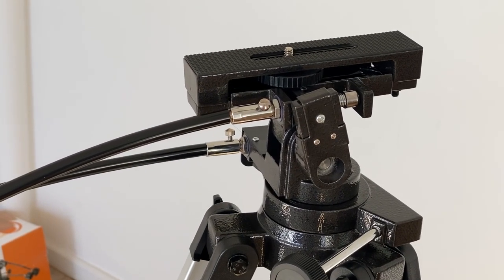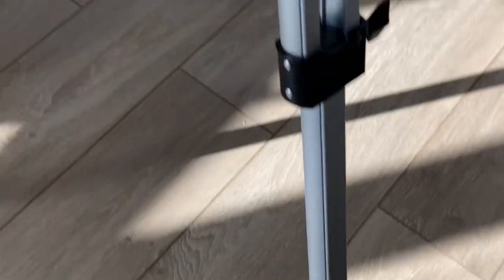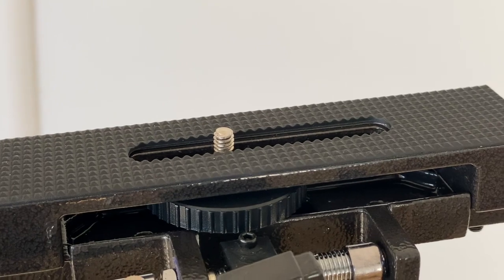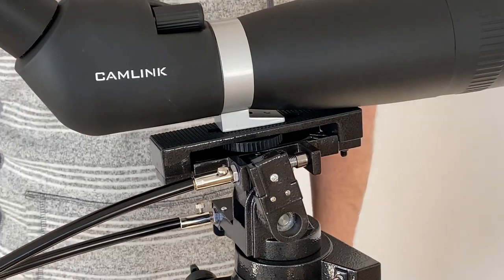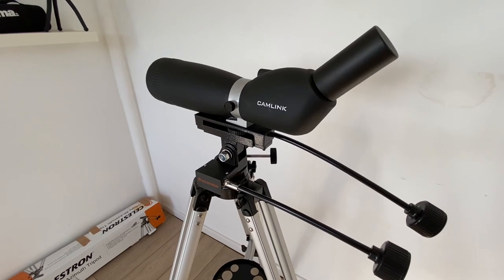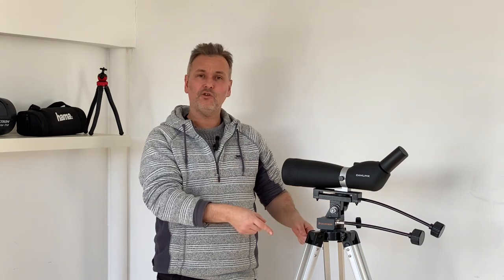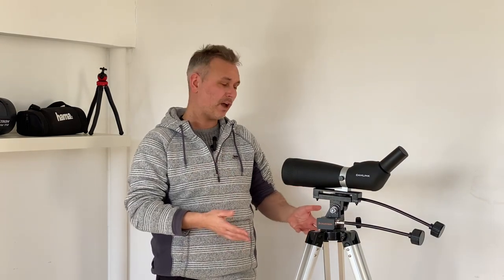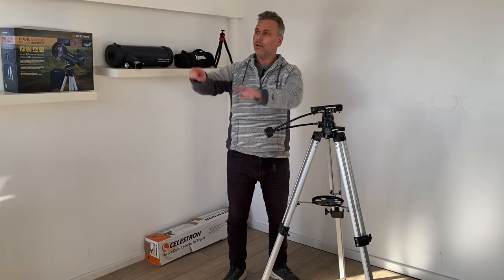Celestron Heavy Duty Alt-Azimuth 93607 Tripod Review.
Celestron's Heavy-Duty Alt-Azimuth  93607 Tripod is really useful when you want to do hand’s-free viewing through giant binoculars or a spotting scope.  It is also a nice match for small to medium-sized telescopes.